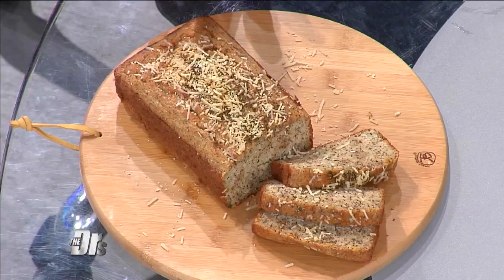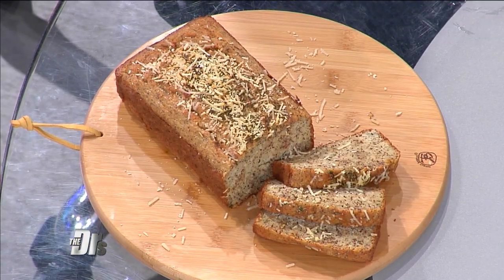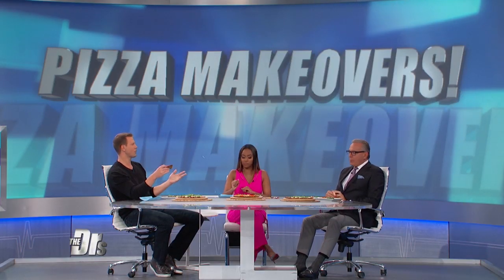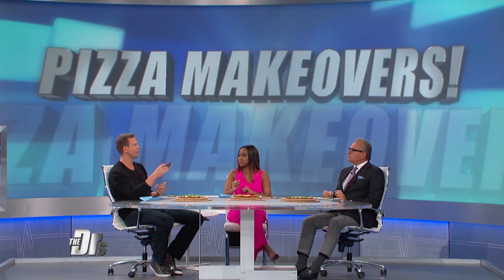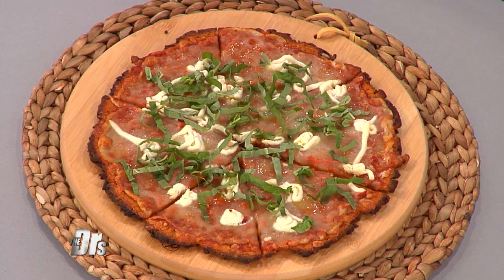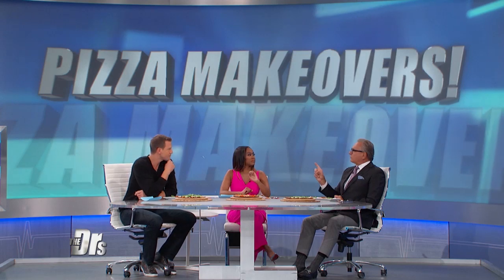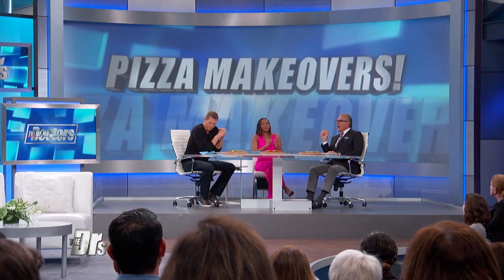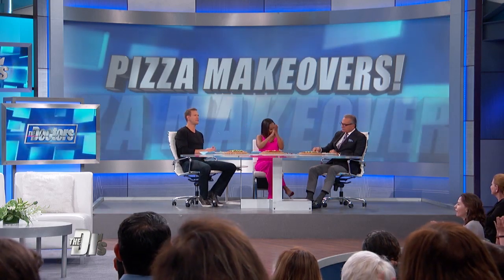Drs. Rx: Cauliflower Can Make Your Bread Healthier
Can bread be healthier with the addition of a vegetable and also still taste good?

About The Doctors:
Now in its 12th season, The Doctors celebrity guests have included Academy Award Winners Sally Field, Barbra Streisand, Jane Fonda, Marcia Gay Harden, Kathy Bates and Marisa Tomei; reality stars from Teen Mom and The Real Housewives, as well as Kris Jenner, Caitlyn Jenner, Melissa Rivers, Sharon Osbourne, Tim Gunn and Amber Rose; actors Jessica Alba, Christina Applegate, Julie Bowen, Patricia Heaton, Chevy Chase, Kristin Davis, Lou Ferrigno, Harrison Ford, Grace Gealey, Cedric the Entertainer, Valerie Harper, Debra Messing, Chris O’Donnell, Betty White, Linda Gray, Fran Drescher, Emmy Rossum, Roseanne Barr, Valerie Bertinelli, Suzanne Somers; athletes Magic Johnson, Apolo Ohno and Danica Patrick; musicians Tim McGraw, Justin Bieber, Clint Black, LL Cool J,  Nick Carter, Kristin Chenoweth, Paula Abdul, Gloria Gaynor, La Toya Jackson, Barry Manilow, Bret Michaels, Gene Simmons and Jordin Sparks; and celebrity chefs Wolfgang Puck, Guy Fieri and Curtis Stone.